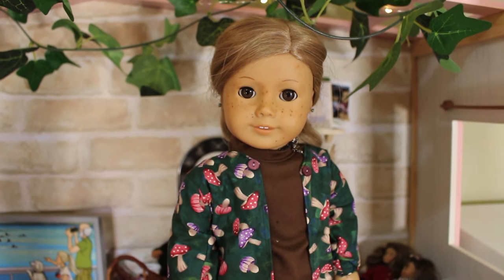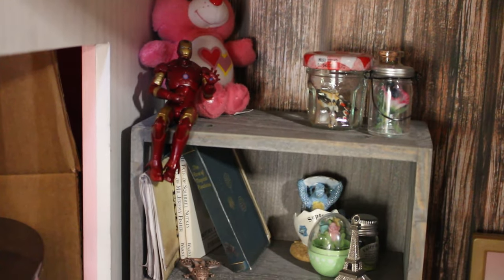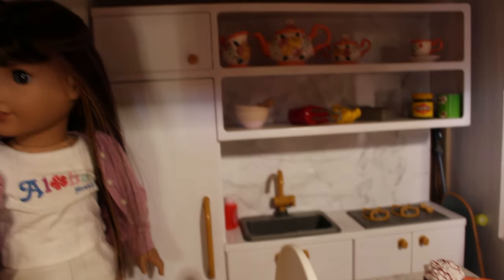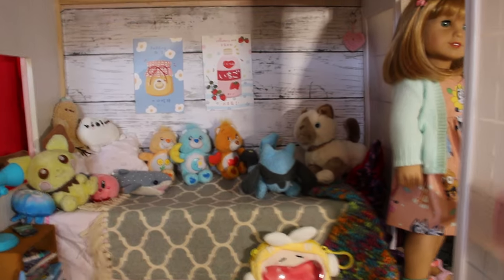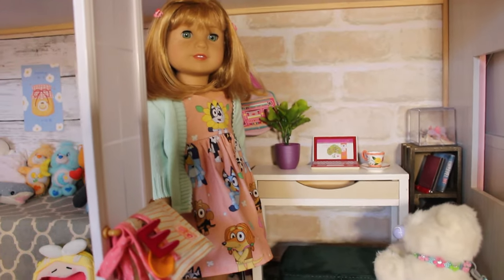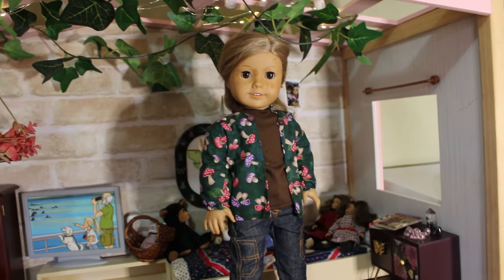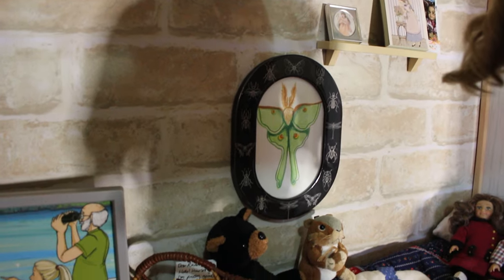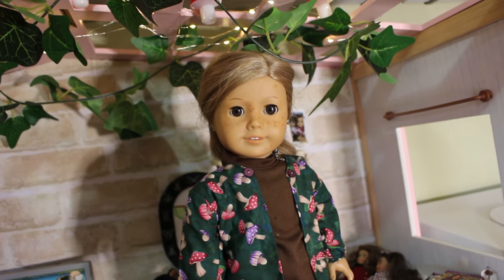My First Big Dollhouse Tour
/ agdollsdownunder

FAQ.

Sonali Matthews
Truly Me 122- Mona
Customised kaya- Orion